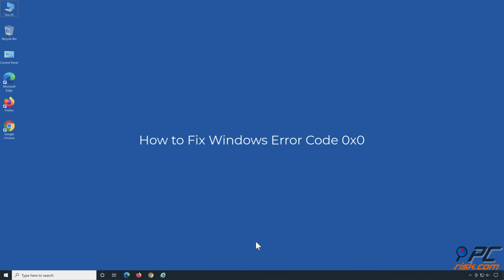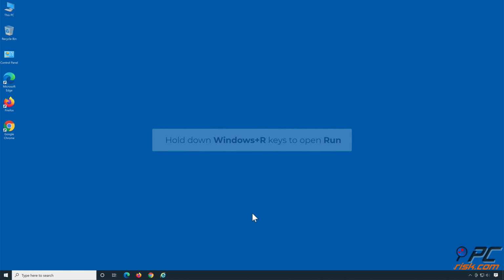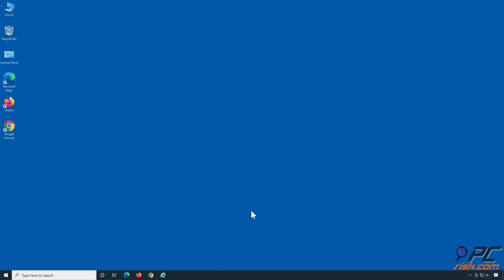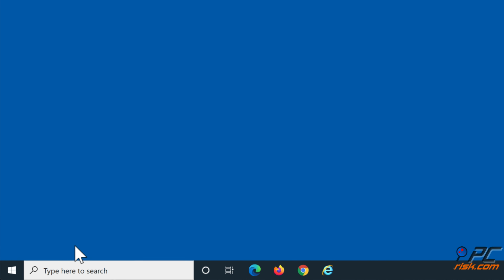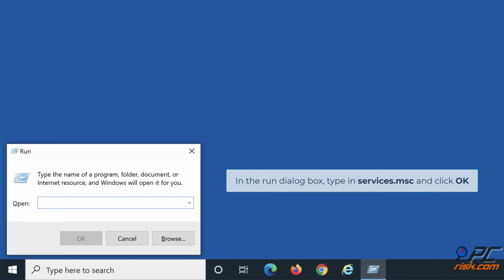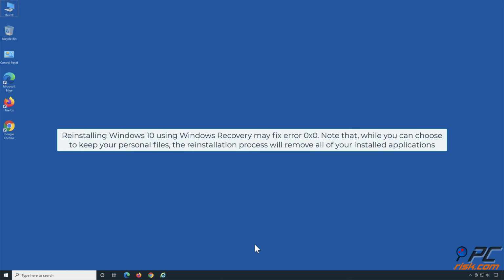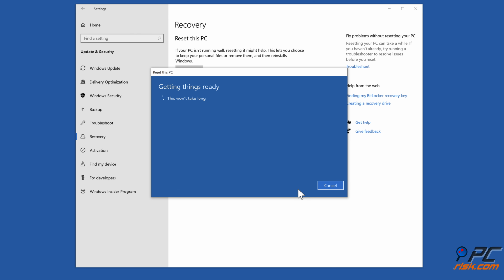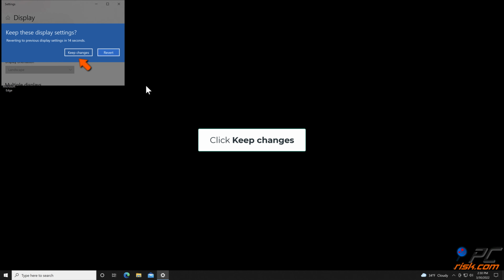How to Fix Windows Error Code 0x0?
Video showing how to Fix Windows Error Code 0x0.